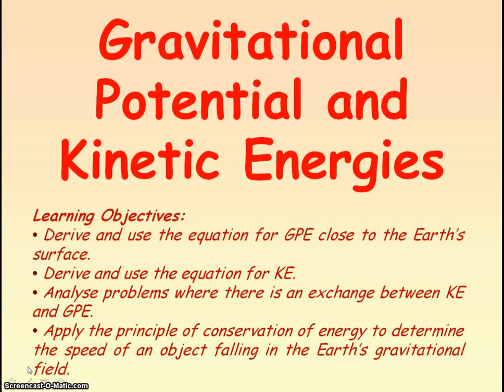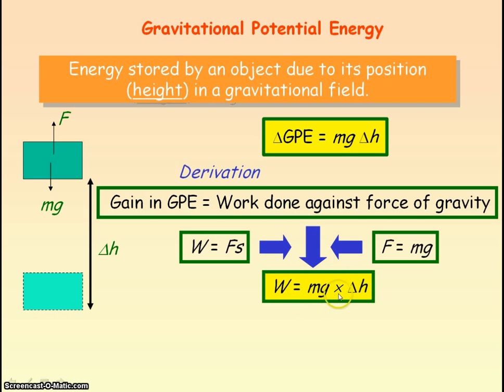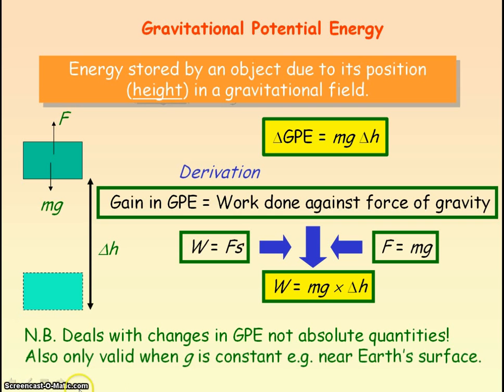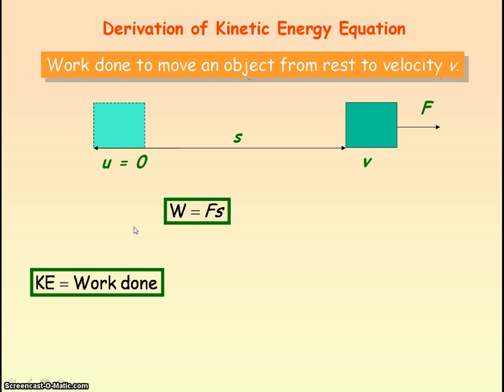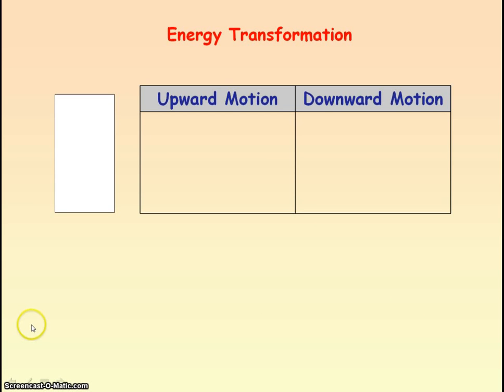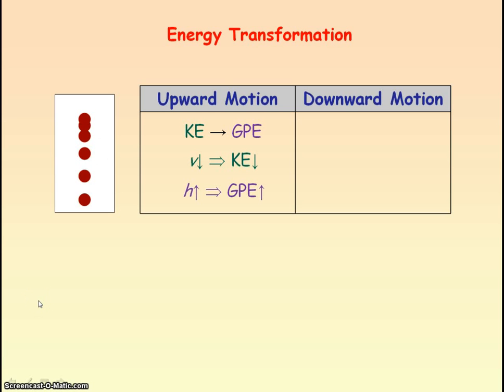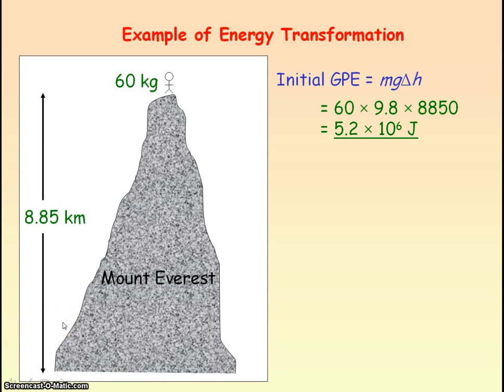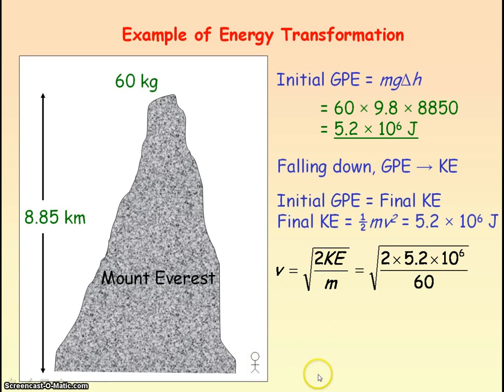F&M Energy Concepts 3 - GPE & KE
PowerPoint video for gravitational potential energy and kinetic energy.